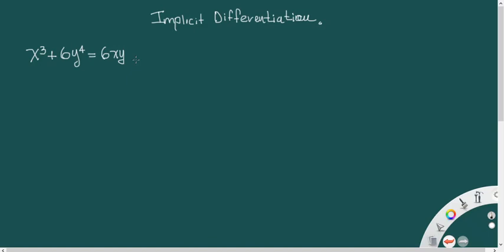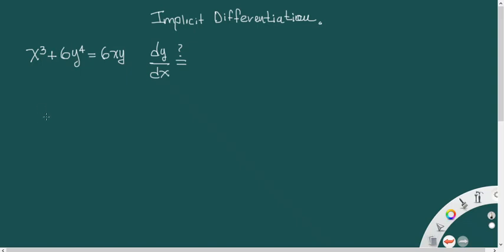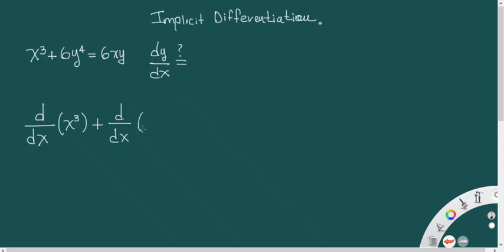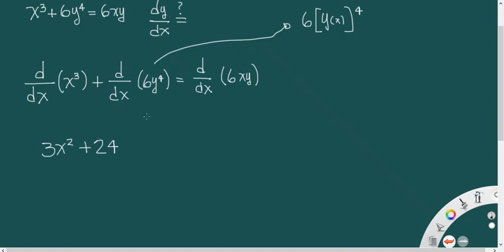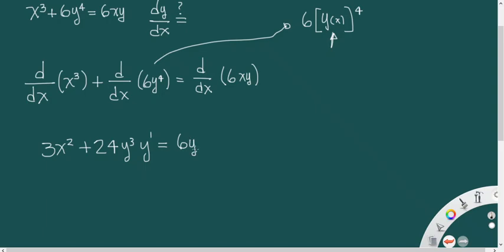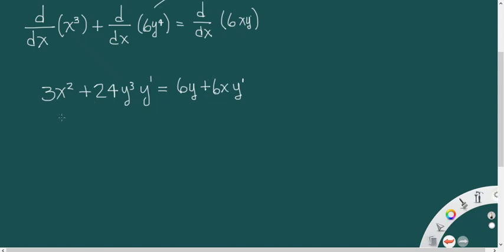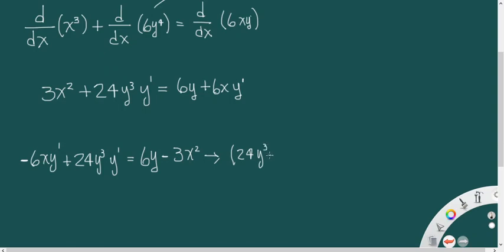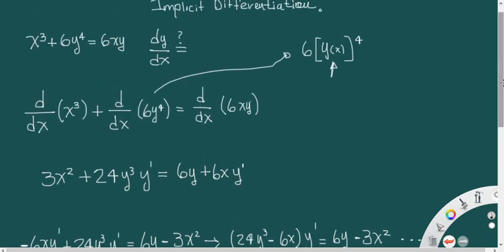29 DC Implicit Differentiation3